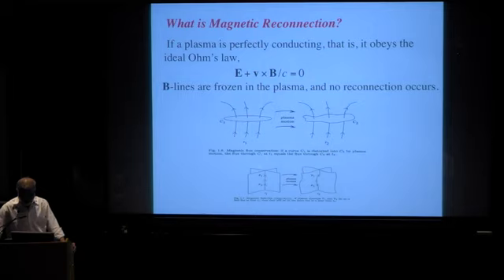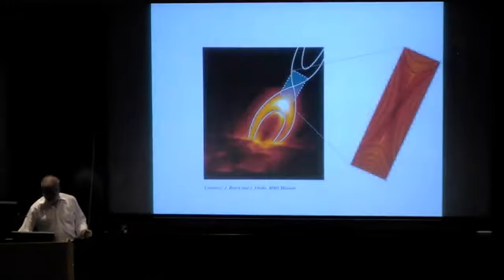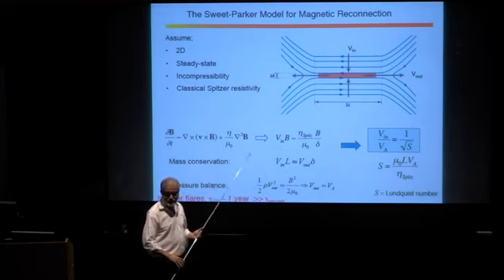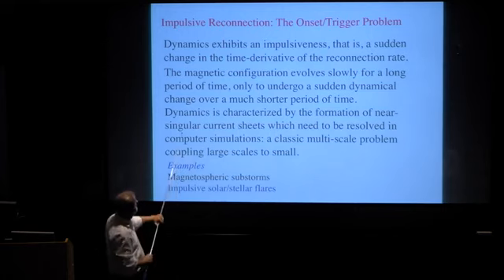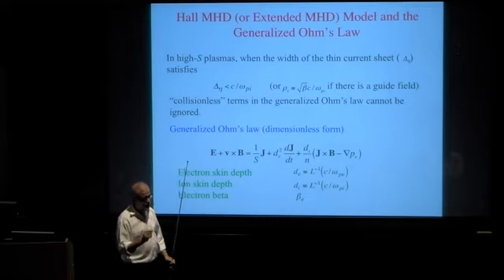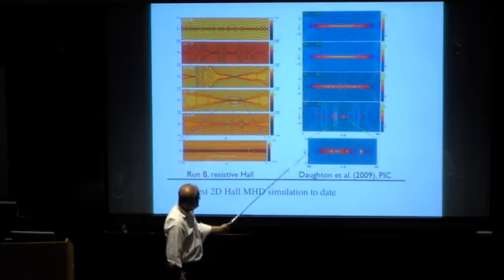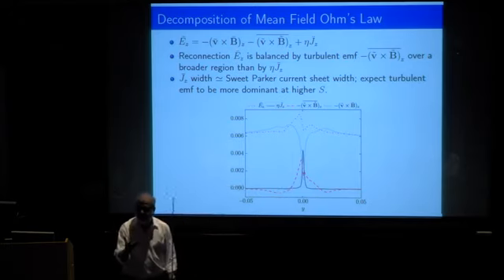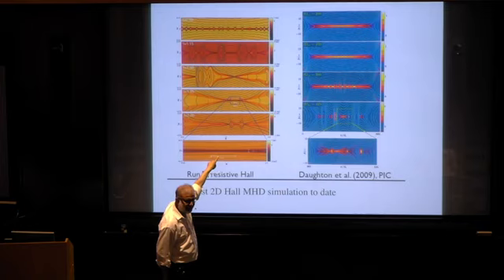CCA Summer School - Amitava Bhattacharjee (Magnetic Reconnection)